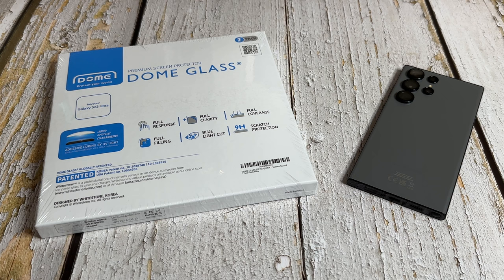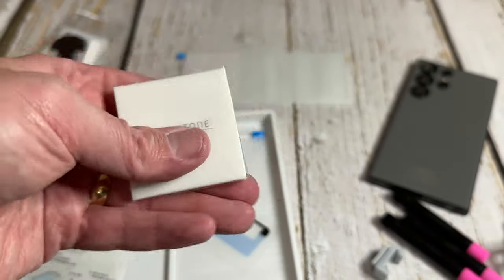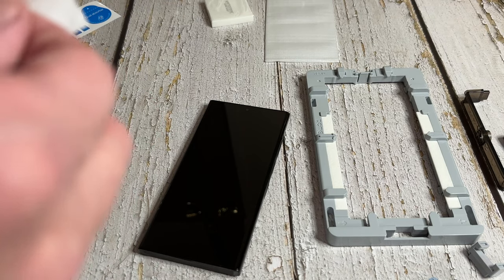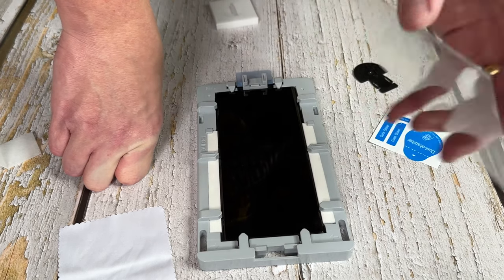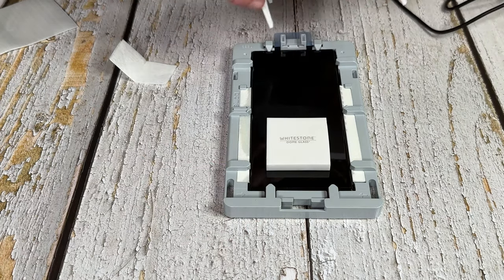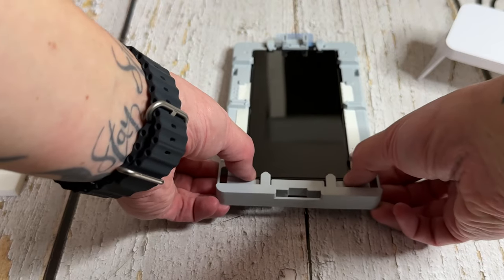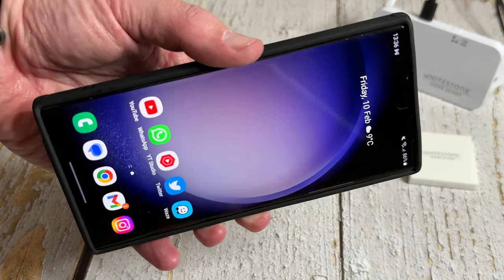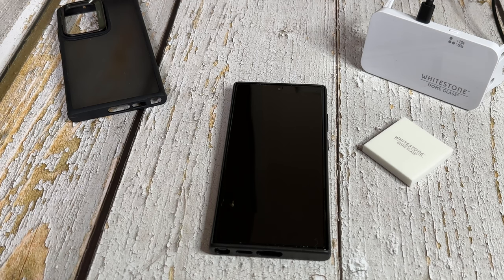Samsung Galaxy S23 Ultra Whitestone Dome Premium Screen Protector install & review!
Get your Screen Protector here :

S23 Ultra -

Premium screen protector
Film screen protector
S23 Ultra Beads Case

S23 -

Film Screen Protector
EZ Screen Protector
Premium Screen Protector

S23 Plus -

Film Screen Protector
EZ Screen Protector

Send Stuff To Appear in Mail Time :
Rankins Media
Bootle
L20 4YX